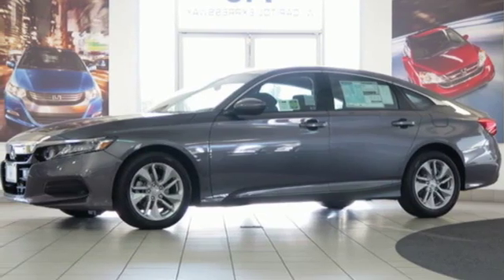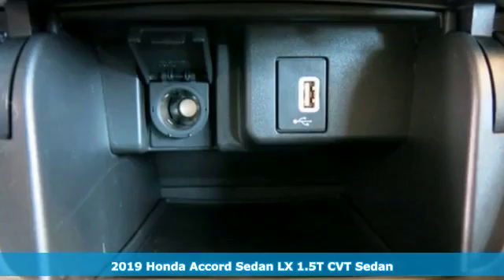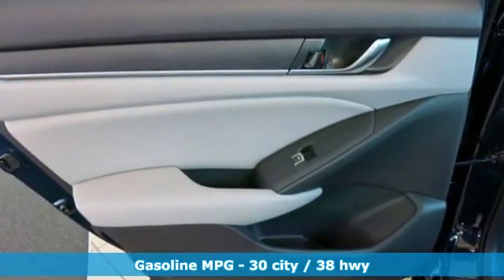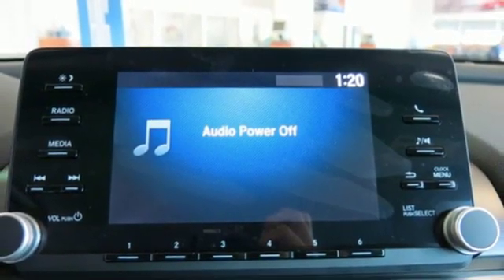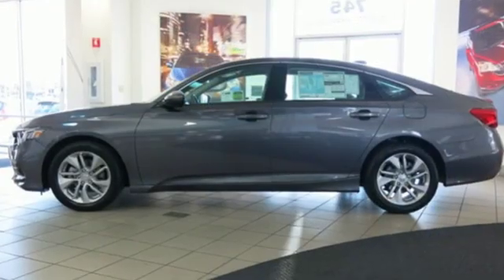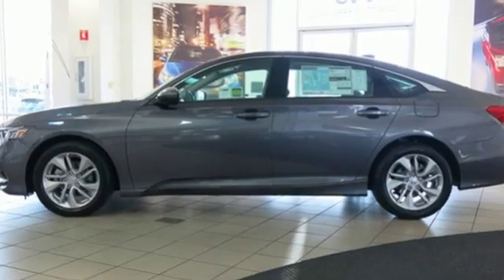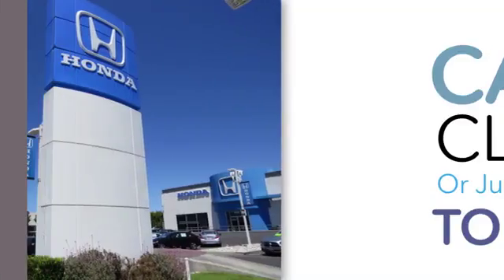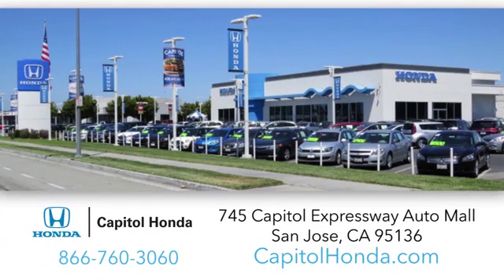New 2019 Honda Accord Sedan San Jose CA San Francisco, CA #104357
Year: 2019
Make: Honda
Model: Accord Sedan
Trim: LX 1.5T CVT
Engine: 1.5L 4 Cylinder
Transmission: CVT
Color: Modern Steel Metallic
Interior: Gray
Stock #: 104357
VIN: 1HGCV1F17KA015341
KEY FEATURES AND OPTIONS Comes equipped with: Gray, Cloth Seat Trim, Modern Steel Metallic.

Address:
745 Capitol Expressway Auto Mall